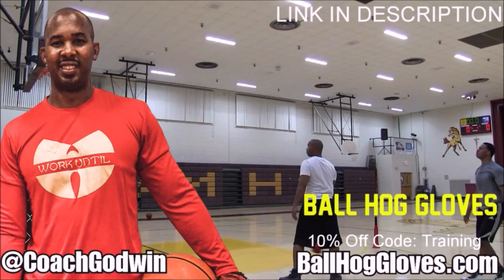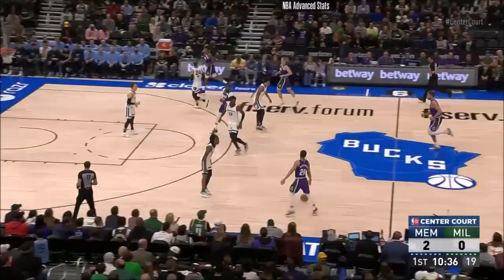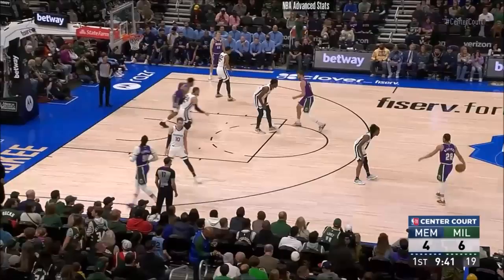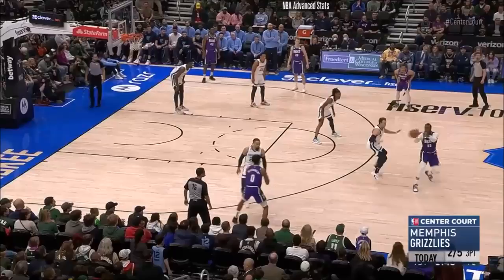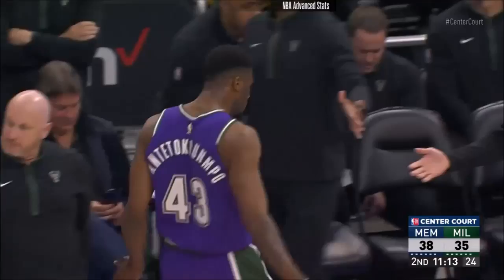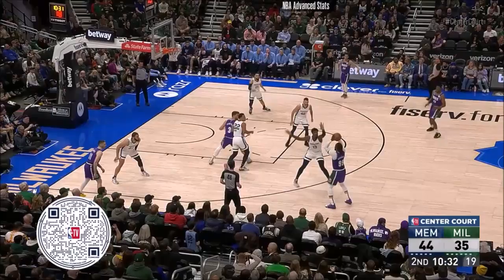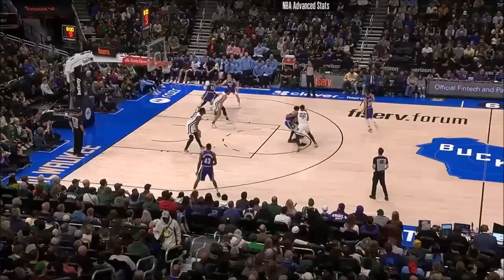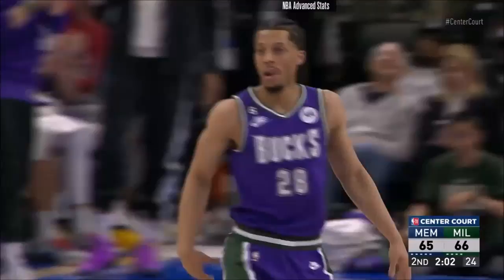Lindell Wigginton 25 pts 4 threes 11 asts vs Grizzlies 22/23 season